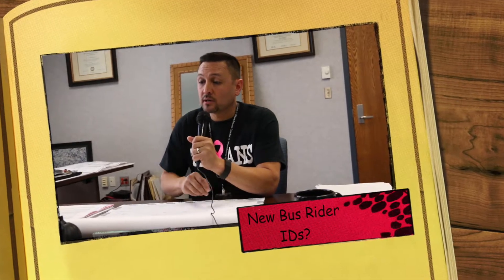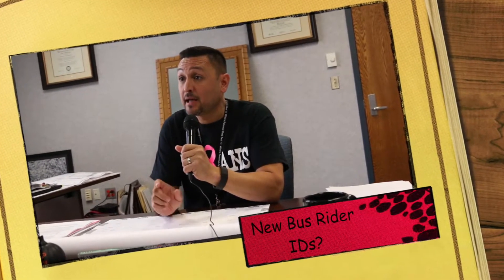Mr.B Bus IDs Oct 13, 2017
Bus Instructions October 30, 2017